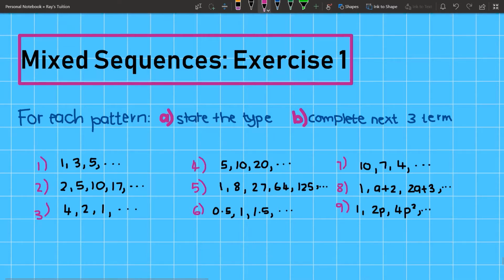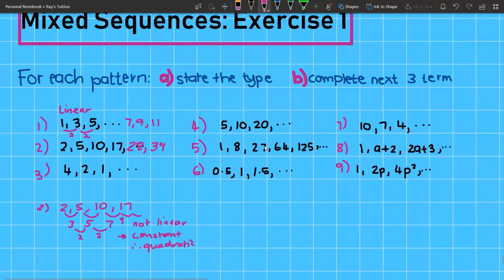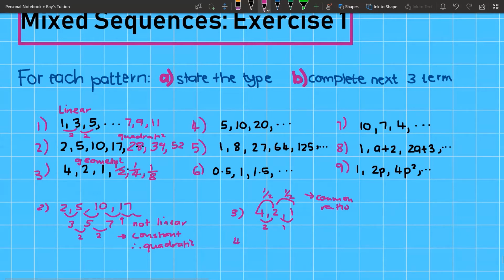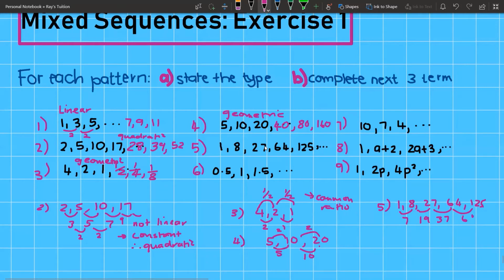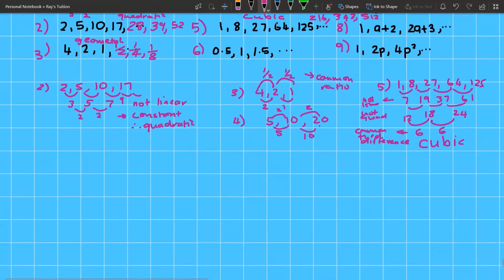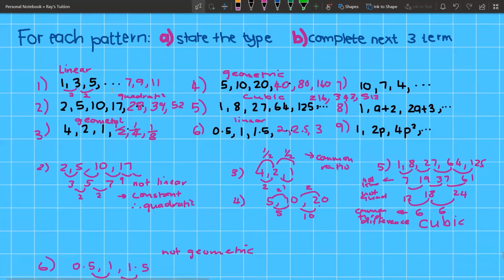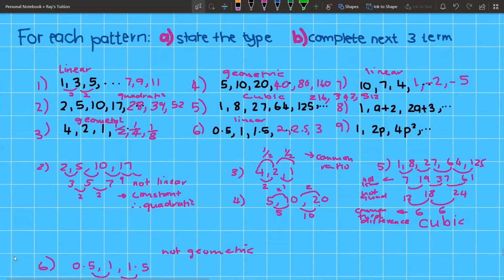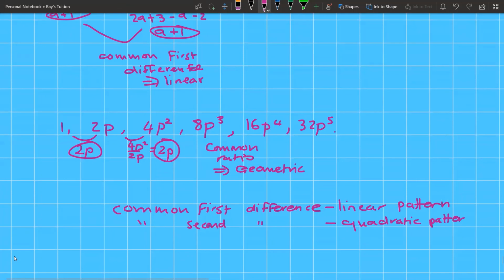Mixed Sequences: Exercise 1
In this video we look at exercises on arithmetic, quadratic and geometric sequences.